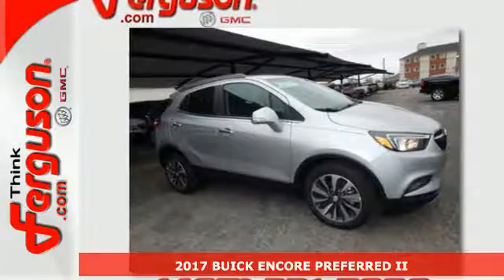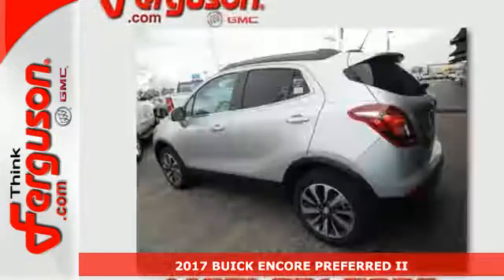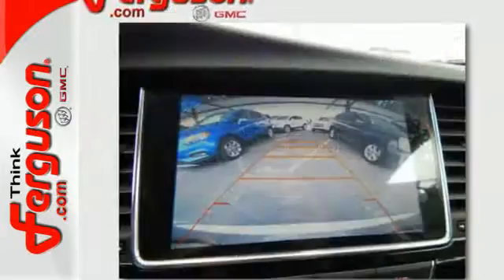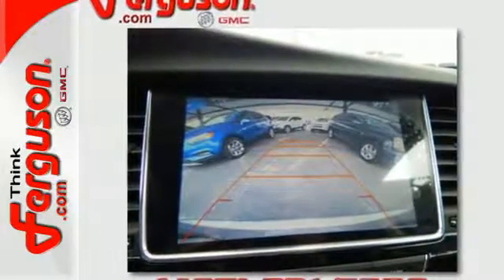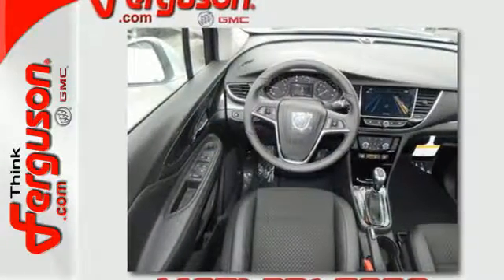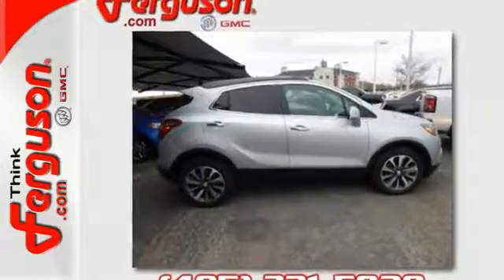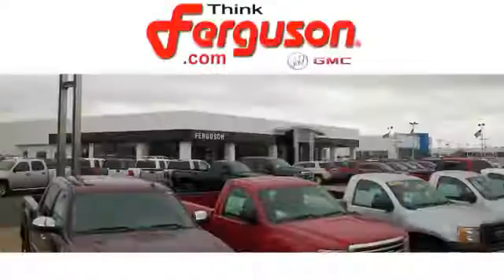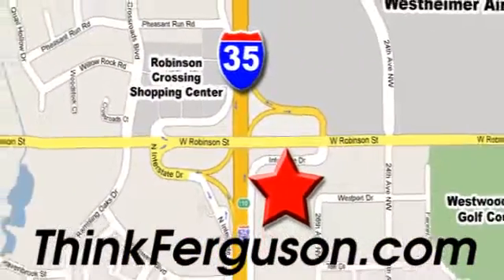New 2017 BUICK ENCORE PREFERRED II Norman OK Oklahoma-City, OK B2344 - SOLD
Year: 2017
Make: BUICK
Model: ENCORE PREFERRED II
Engine: 1.4 Liter 4 Cylinder
Transmission: Automatic
Color: GAN QUICKSILVER METALLIC
Interior: AFN EBONY
Stock #: B2344
VIN: KL4CJBSM2HB073712

Address:
1015 North Interstate Drive